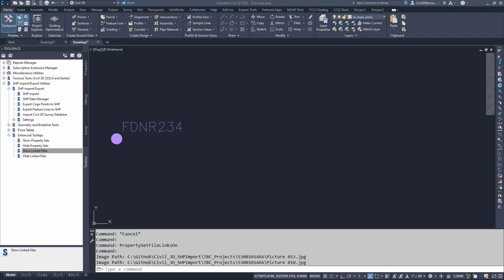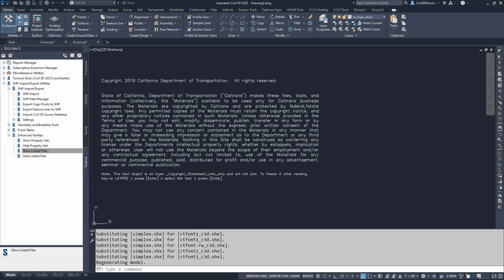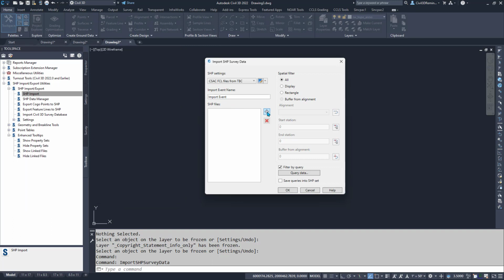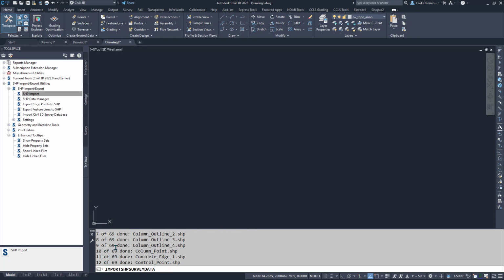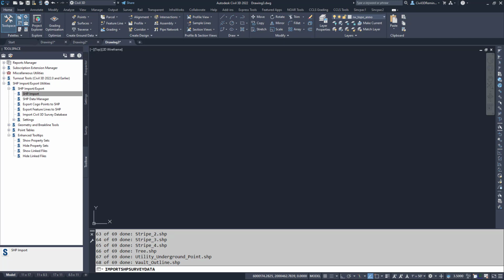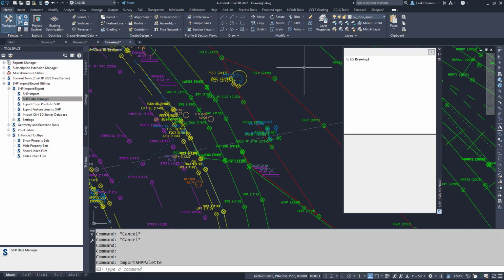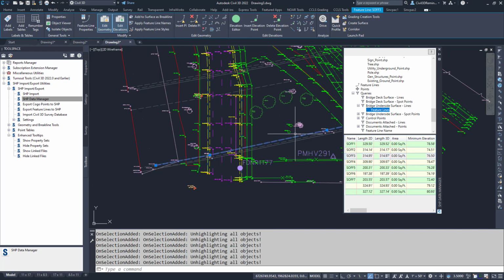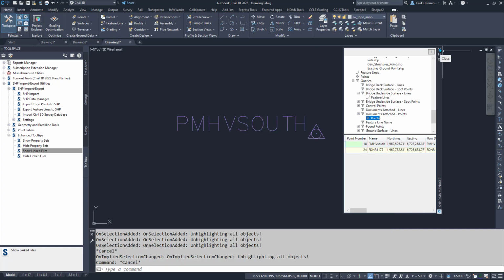SHP Import Utilities Import Demonstration 2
Here is the companion video showing how to download the data set used in this video:

This video shows the workflow on importing SHP files into Civil 3D using the SHP Import Utility.